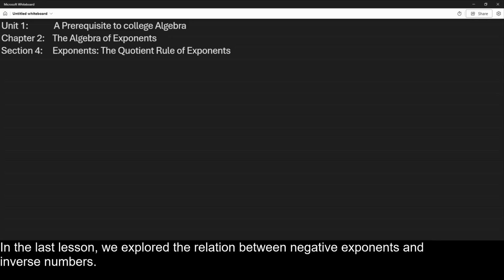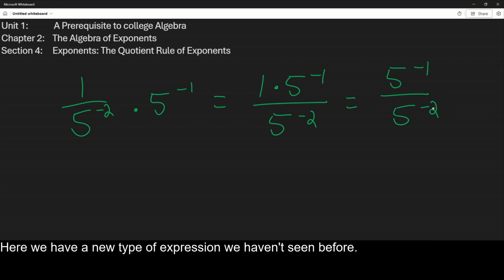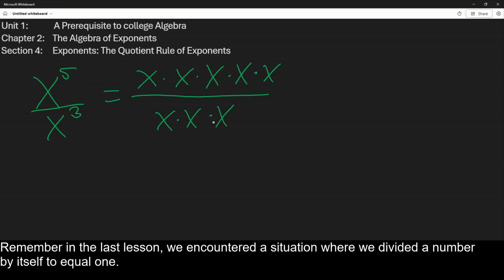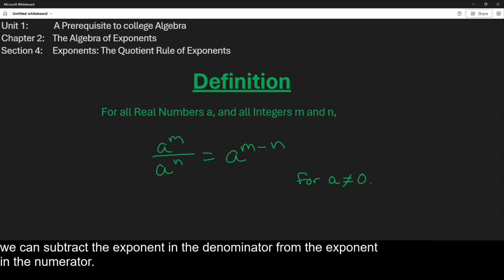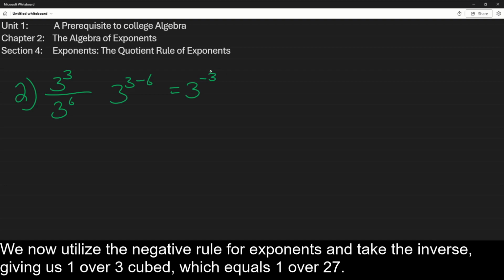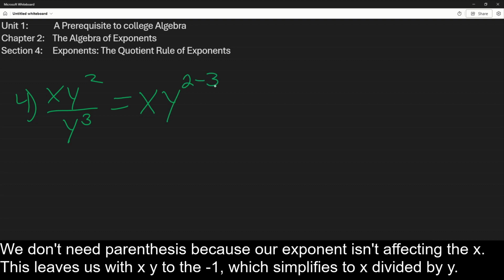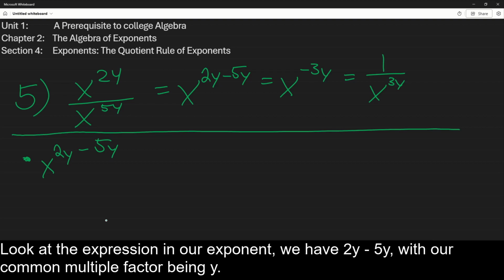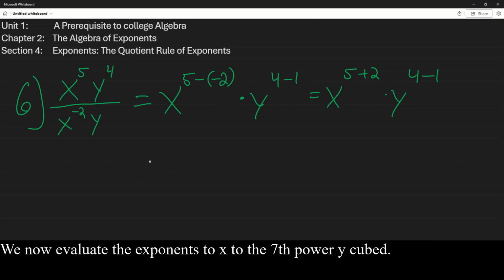College Algebra 1.2.4 - The Quotient Rule of Exponents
Unit 1: A Prerequisite to College Algebra
Chapter 2: The Algebra of Exponents
Section 4: Exponents - The Quotient Rule of Exponents